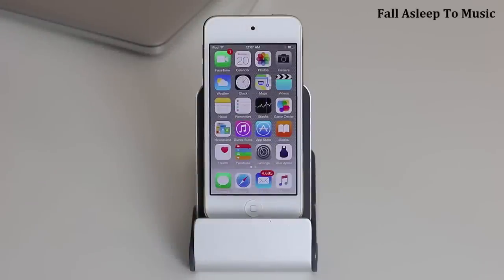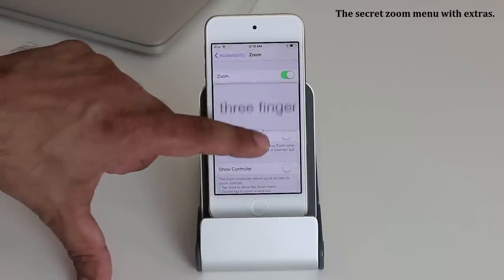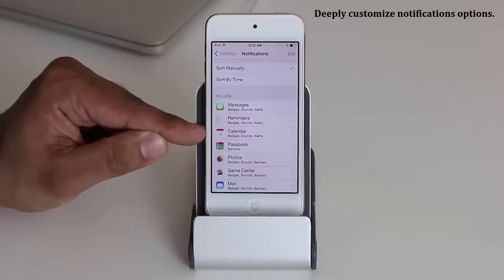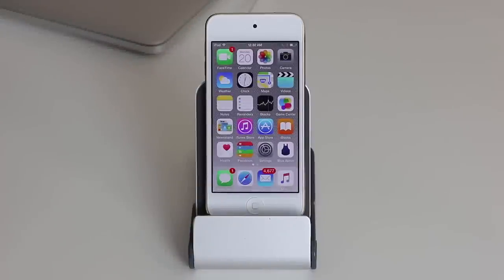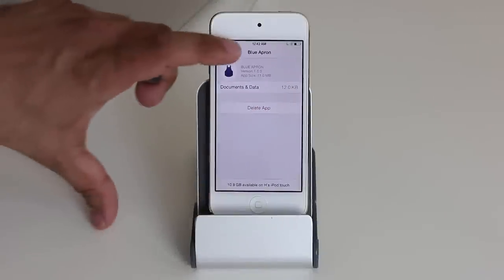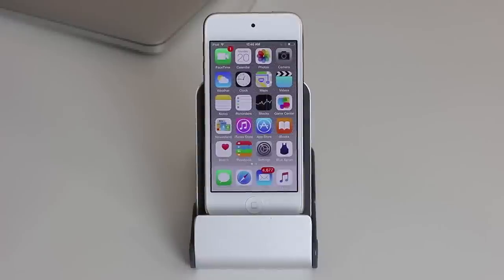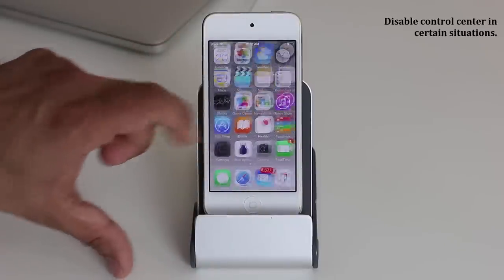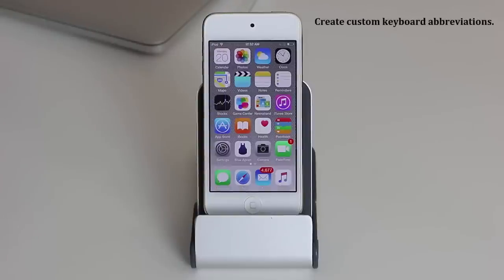25+ Tips and Tricks for iPod Touch (6th Generation)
In this video, saki will highlight 25 tips, tricks and hidden features for the Apple iPod Touch 6th generation.

Although we used the latest 6th gen iPod Touch, these tips will apply to most iOS devices.

MY SETUP
Equipment I use to produce my videos: